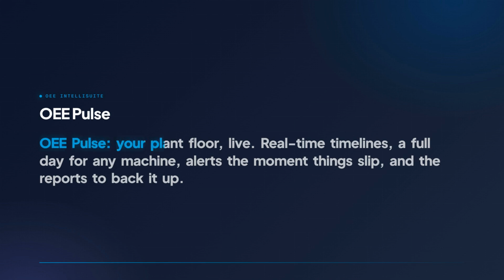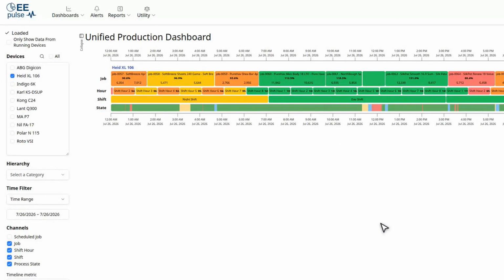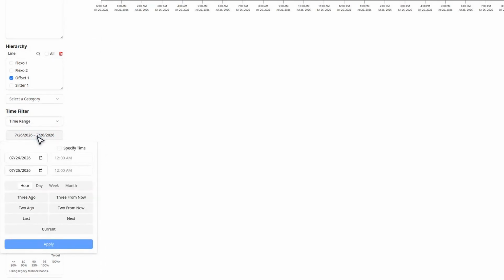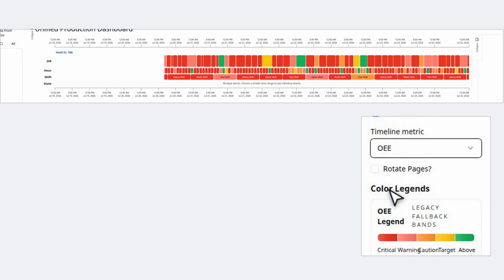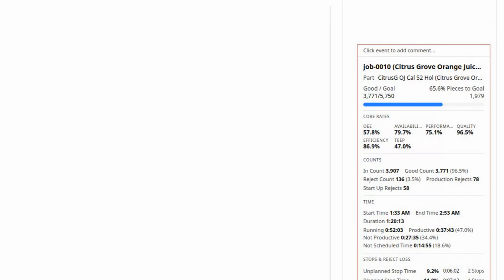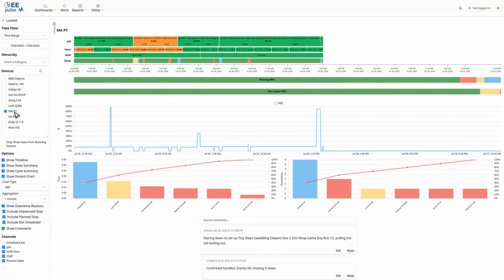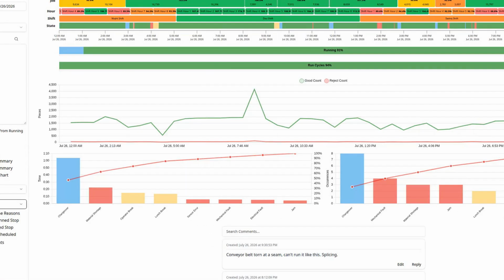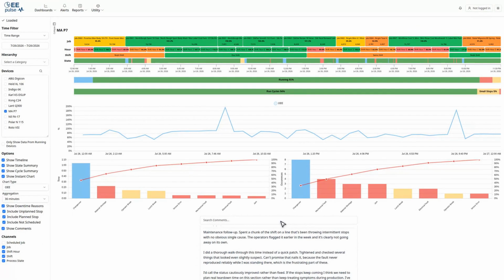Pulse User Guide: The Production Dashboard and Day at a Glance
A guided tour of the OEE Pulse Unified Production Dashboard and Day at a Glance. Learn to read the live production timeline, drive the device, hierarchy, time, channel, and metric filters, read the legends, bands, and hover details, then switch to Day at a Glance to deep-dive one machine's whole day: timeline, state and cycle summaries, the Instant Chart, downtime reasons, and inline operator comments.

Chapters:
00:00 What Pulse shows you
00:24 The production dashboard
01:04 Dashboard filters
03:35 Legends, bands, and details
04:40 Day at a Glance
05:26 Reading a machine's day

Demo note: filmed on the public demo build with demo data.

Narration is AI voice.